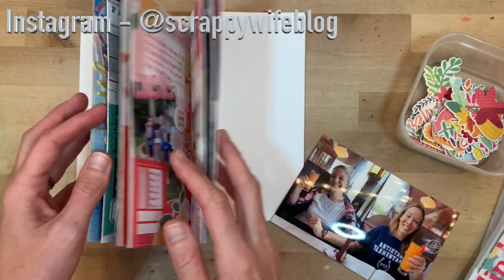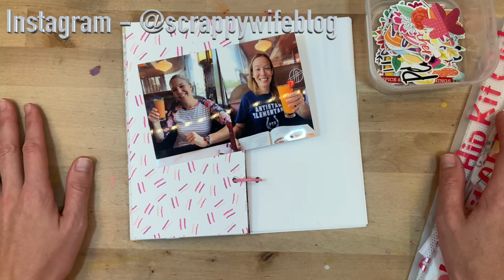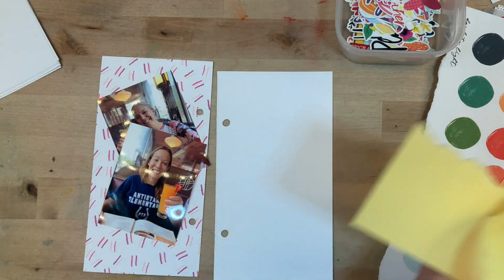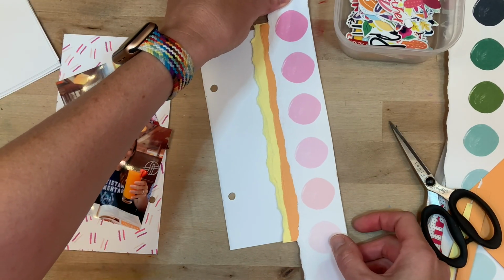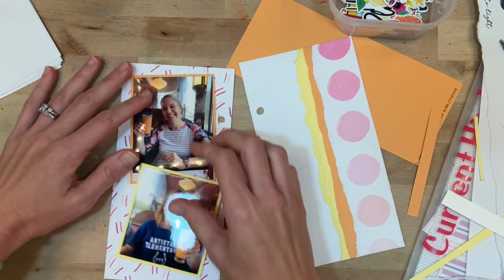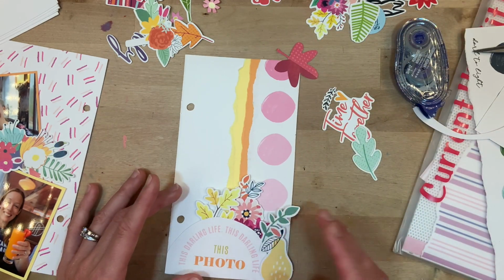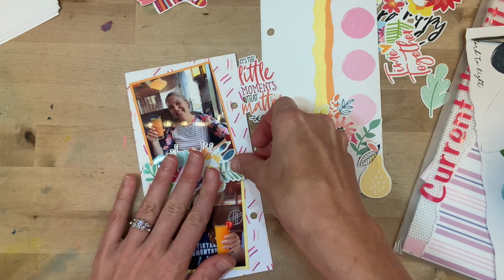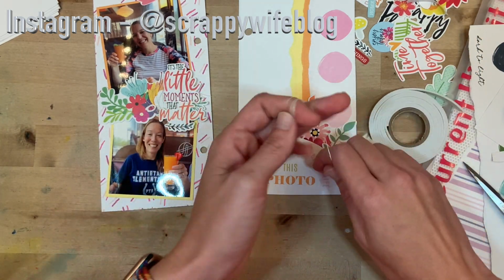Celebrate Friendship || Traveler's Notebook Process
There is something special about mom friends on the first day of school.  It is only other moms that understand all the emotion wrapped around the first day.  I am documenting a sweet moment with a mom friend in my traveler's notebook.  All the supplies I used are linked below!

*Fiskars Paper Trimmer
*Colored Binder Rings
*Epson Photomate Printer